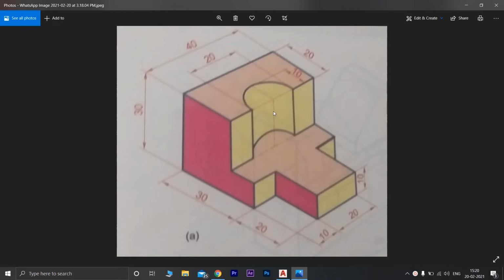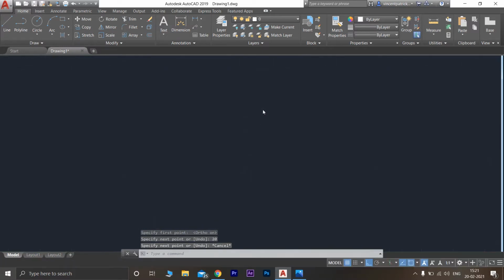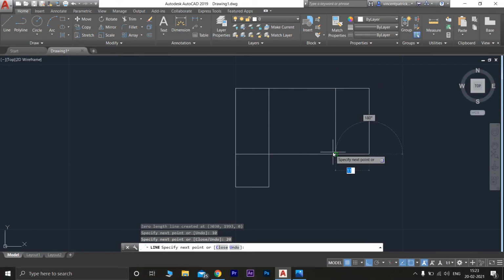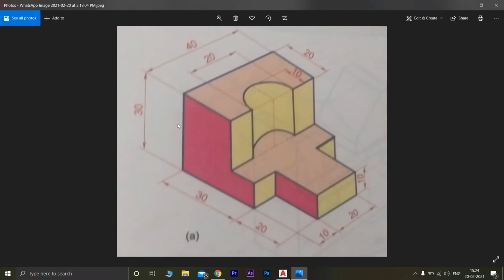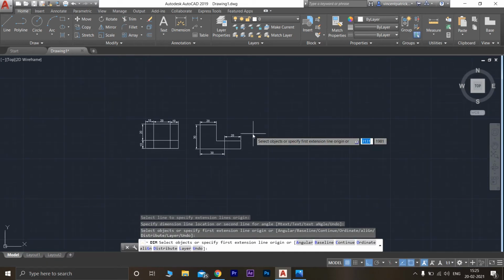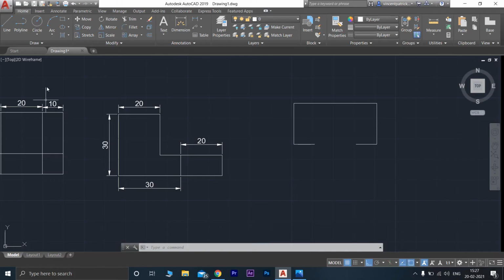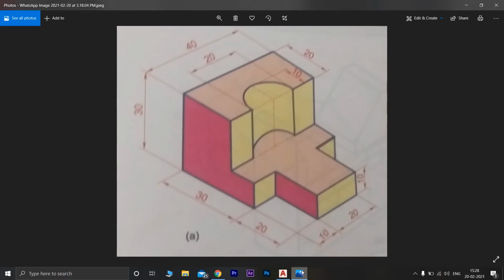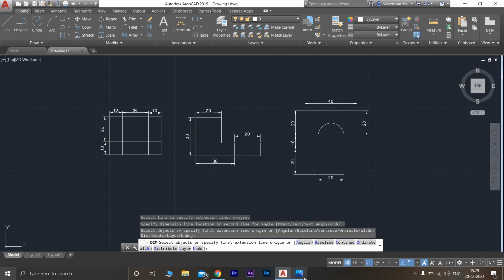orthographic views part 5 | Autocad tutorial | Engineering graphics | schyuler plus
Video and Editing: PATRICK

Camera : Sony cybershot